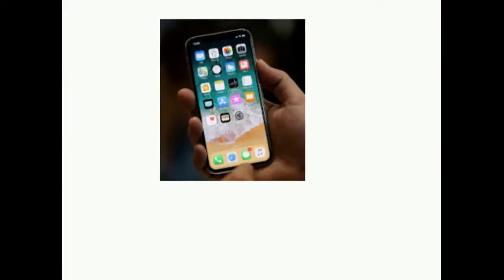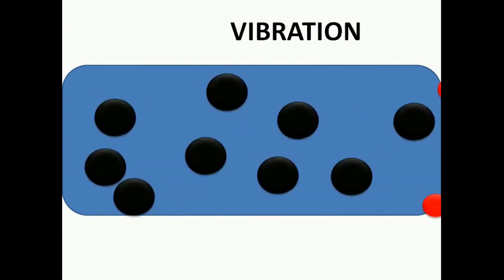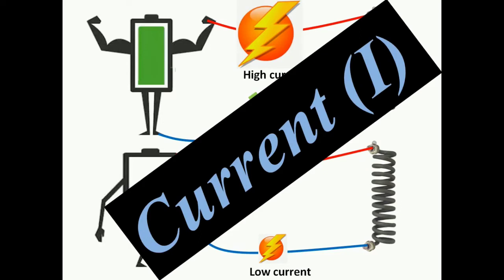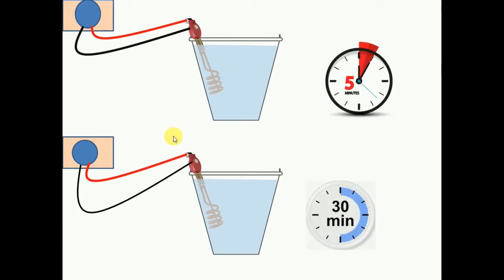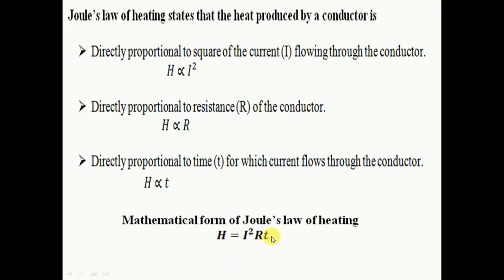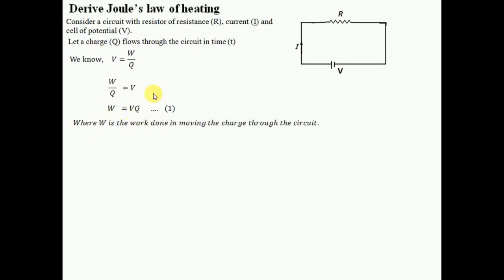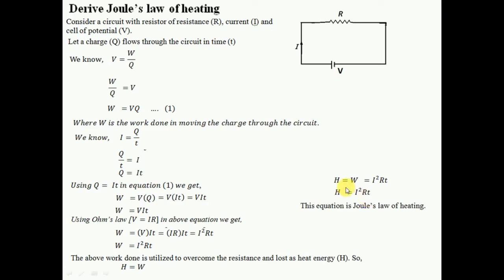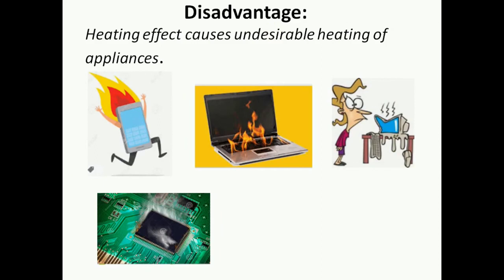Heating effect of electric current and Joule's law | derivation of Joules law